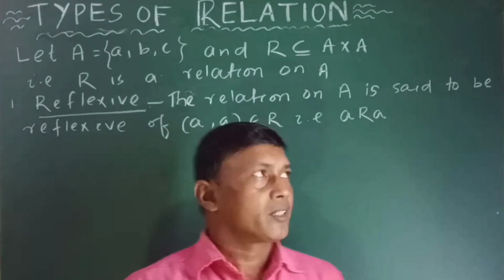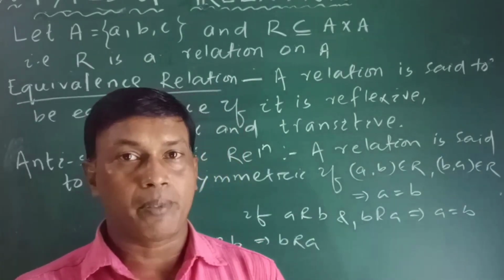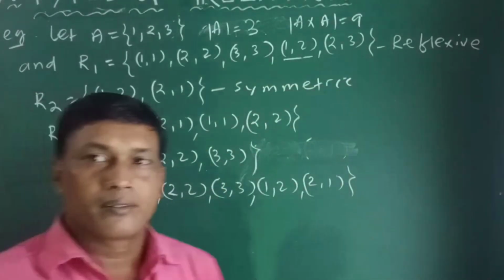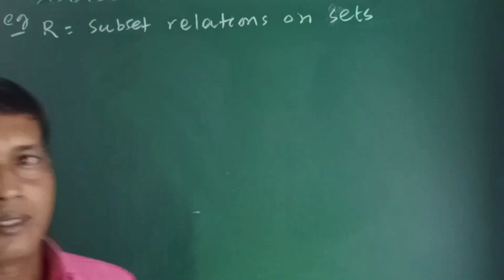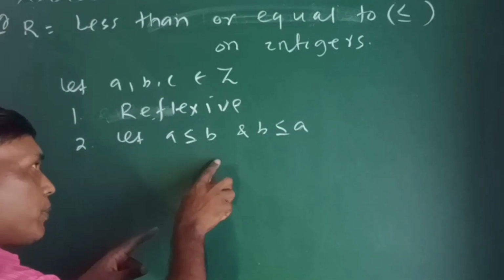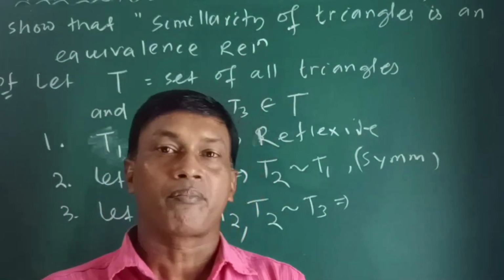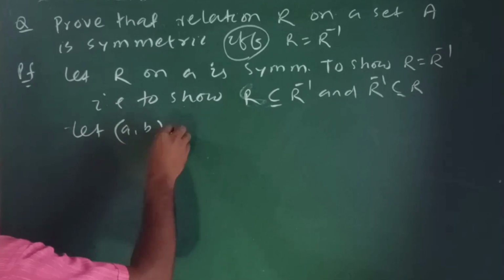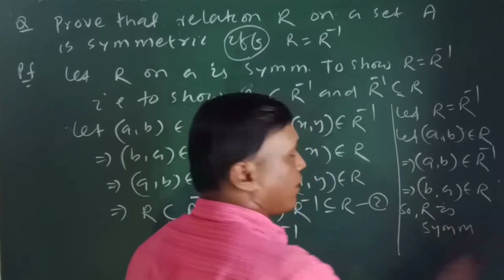Relation Function-3 Types of Relation. Reflexive Symmetric, Transitive CBSE/CHSE 12th Math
How to become technically Master of Math